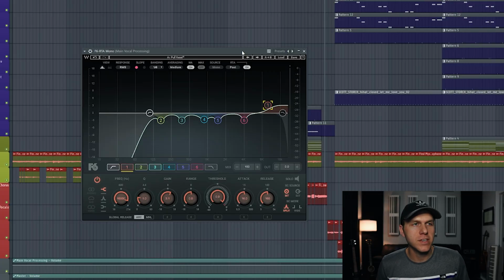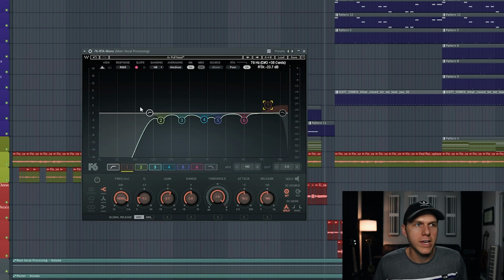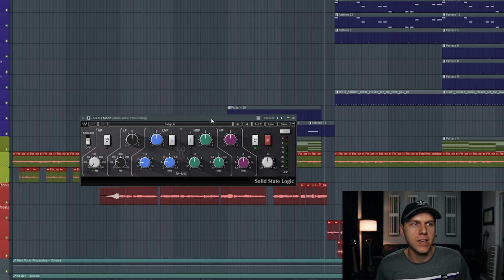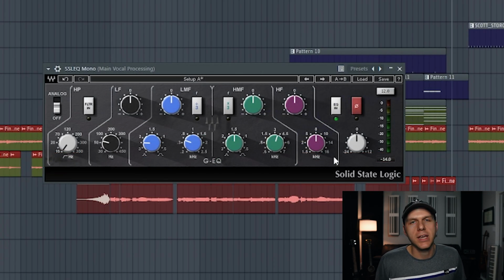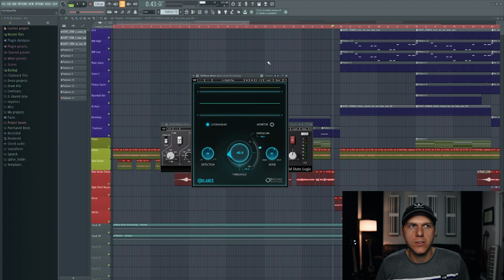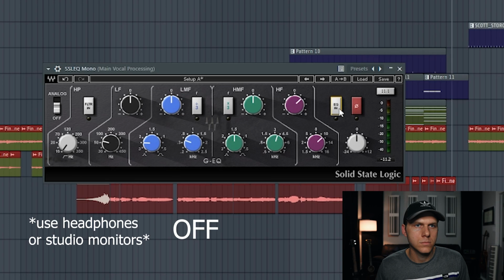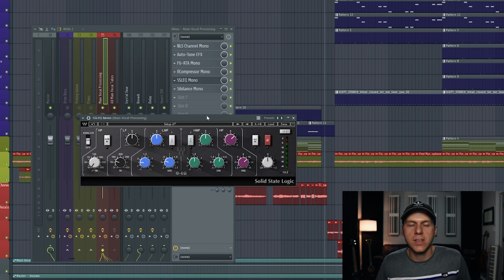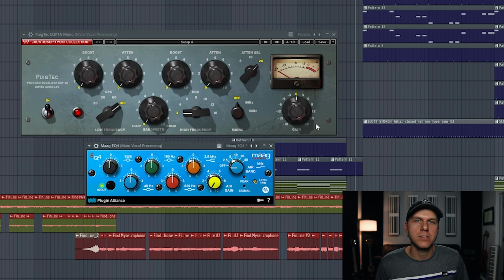Easy EQ trick for Mixing BRIGHTER Vocals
In this tutorial I show how to use analog style EQ to achieve a more bright and professional vocal mix. This will work in Pro Tools, Logic Pro, FL Studio, Cubase, Garageband, Studio One, and any other DAW. I love boosting the top end on my vocal and adding warmth to my recording with this trick.